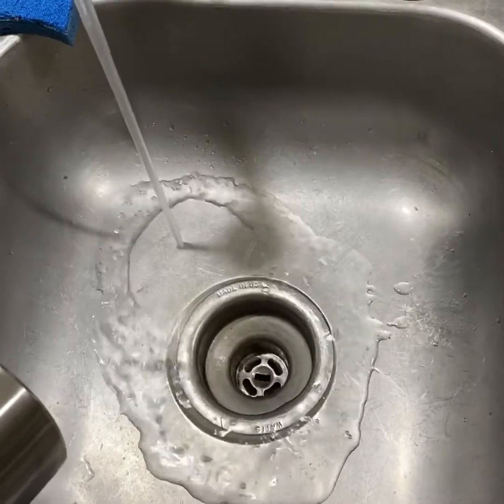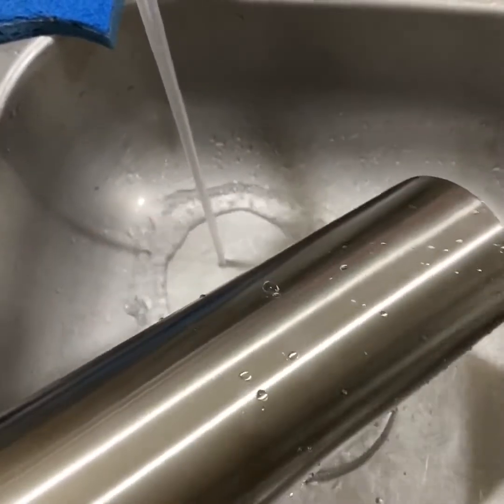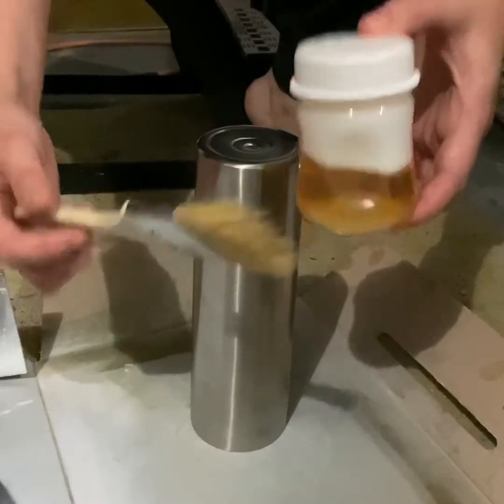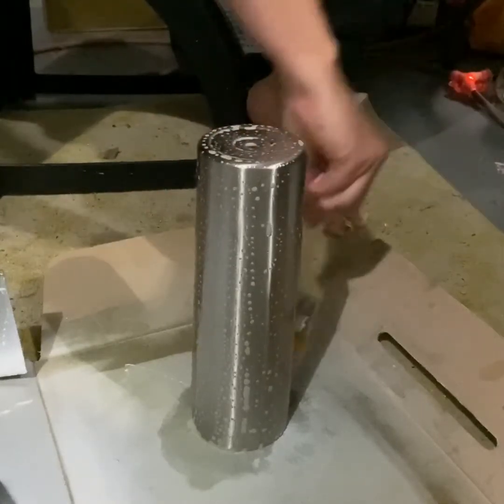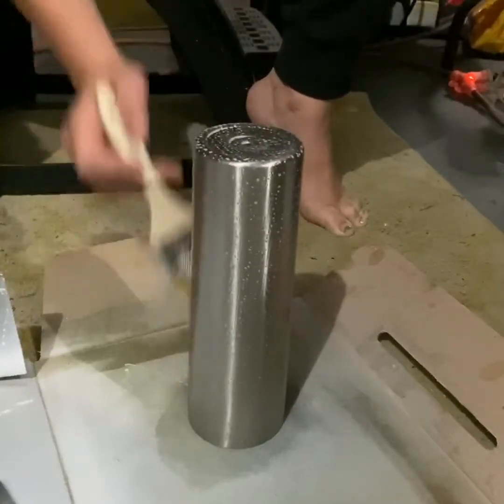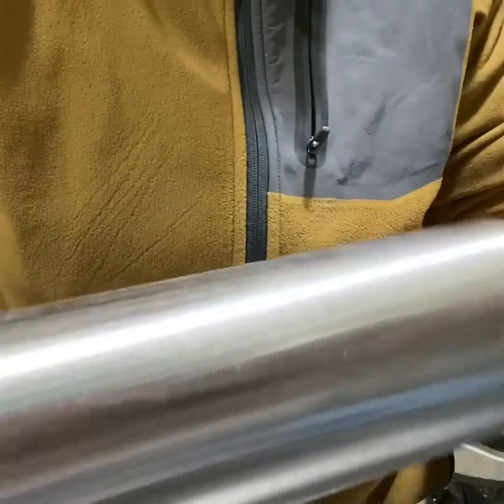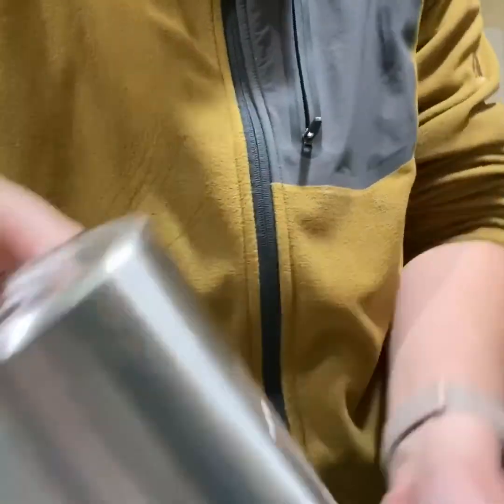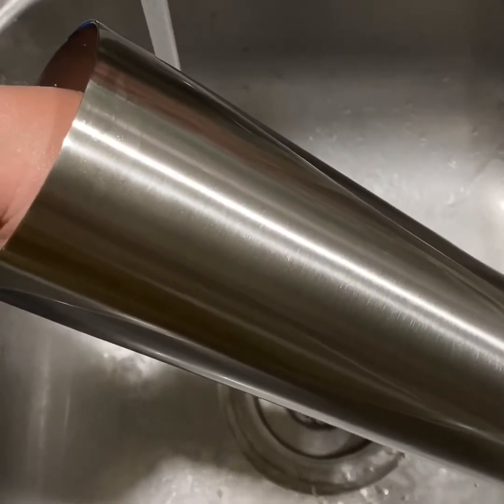How to Properly Prep Your Tumbler for a Base Coat - Epoxy and Epoxy Free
In this video I will show you how I prep my tumblers using Krud Kutter to prep my cups.  Prepping your cup is very important as it gives your base coat the ability to adhere to your cup.  This reduces the chances of your cup peeling or pulling away from the cup.  This will work for both epoxy and non epoxy cups.  I feel prep is especially important for epoxy free cups as each layer adheres to the next.